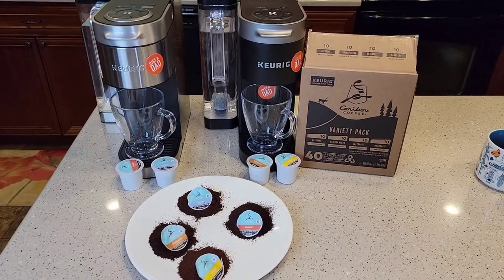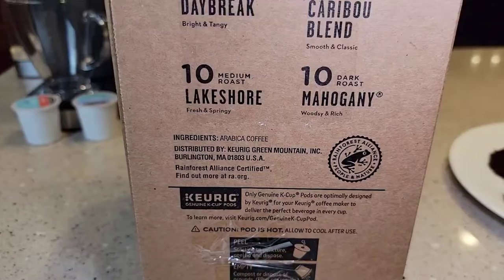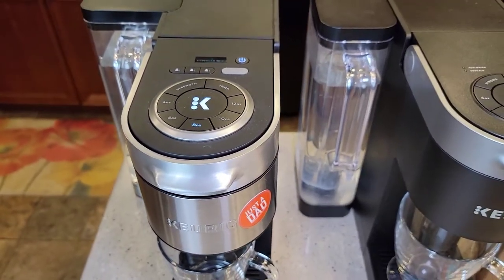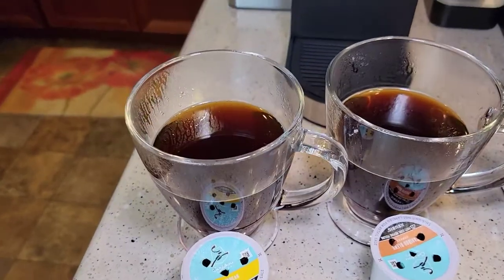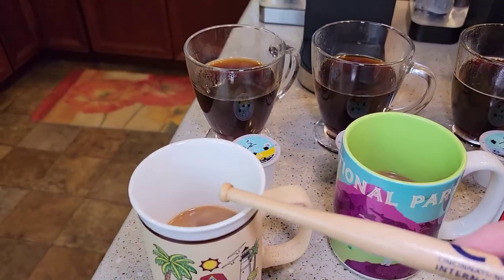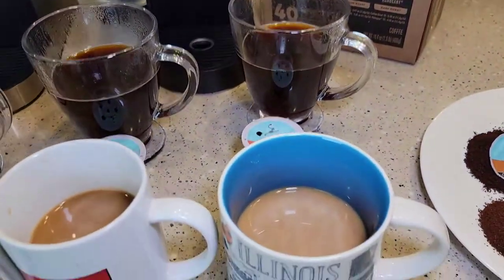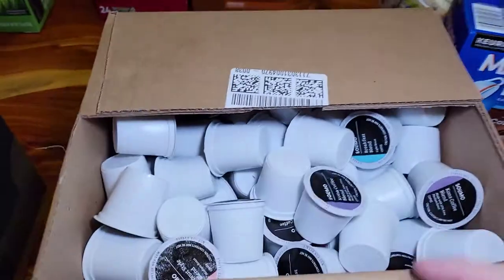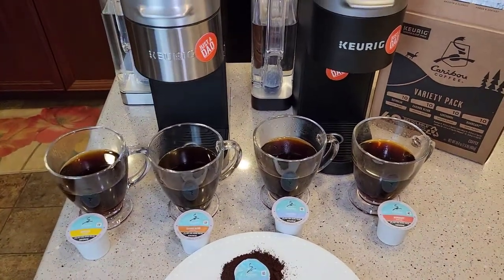CARIBOU COFFEE K CUP TASTE TEST Daybreak Mahogany Lakeshore Blend Keurig K Supreme Coffee Maker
Keurig Caribou Coffee Favorites Variety Pack K cup Pods at Amazon I brew a Cup & taste each one.  Daybreak Light Roast, Caribou Blend, Lakeshore Medium Roast, Mahogany Dark Roast Coffee K cup pod.  40 Cups Variety Pack sells for $25.99 on Amazon.  I cut open each k cup and show you how much coffee is inside the k cup pod and I brew an 8oz cup of coffee with Keurig K supreme and K Supreme plus coffee maker.  I taste a black coffee and I also add cream and sugar to take away the bitter taste of coffee and taste each blend.  I tell you which one was my favorite and which ones I did not like.  CERTIFIED: Orthodox Union Kosher and Rainforest Alliance, RAINFOREST ALLIANCE CERTIFIED.  #20 on Amazon Best selling Single Serve Coffee Capsules & pods List